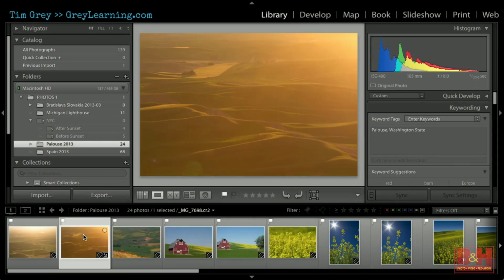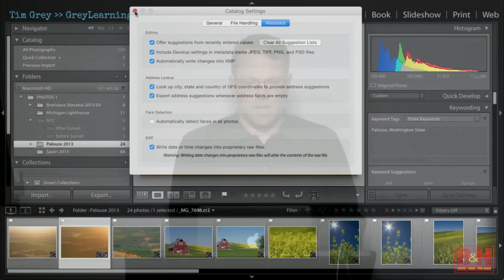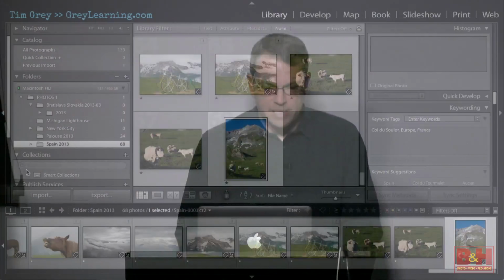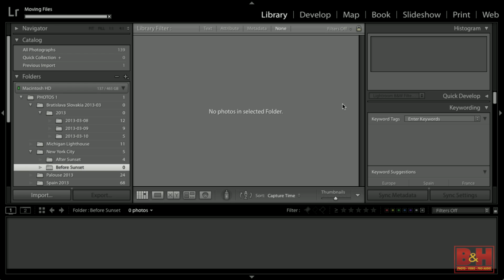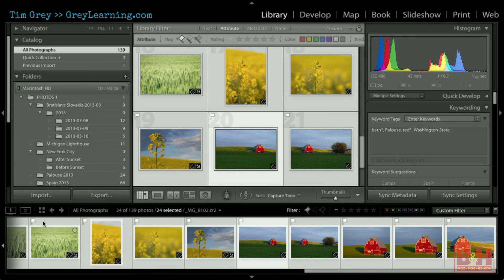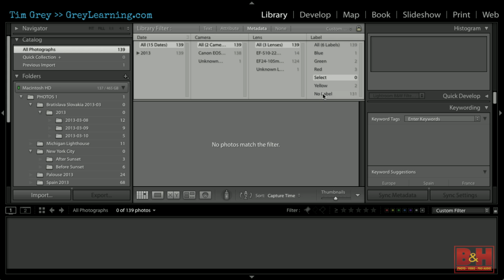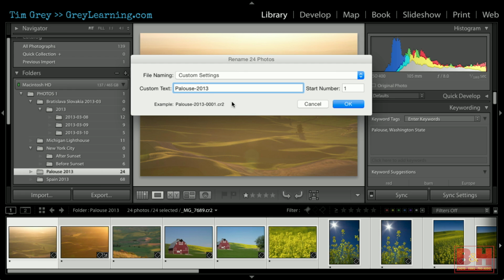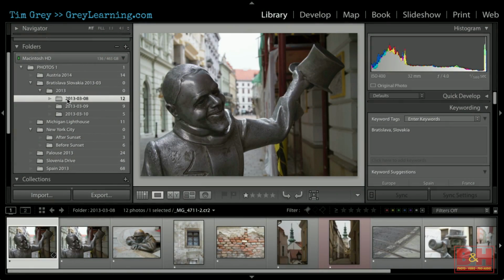Cleaning Up Your Mess in Lightroom 6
Admit it: Your Lightroom catalog isn’t quite as organized as you’d like. In fact, you might even be a little embarrassed if another photographer were to see your Lightroom catalog. In this session, Tim Grey shows you how to resolve organizational challenges in Lightroom and how to optimize your workflow to ensure you can always find the photo you need when you need it. This presentation features Lightroom 6, but works with older versions of Lightroom as well.